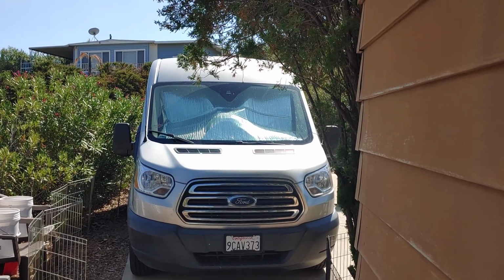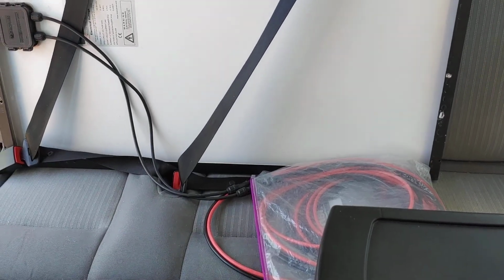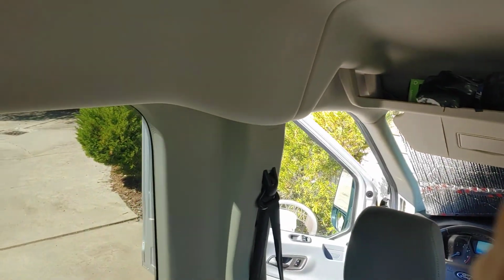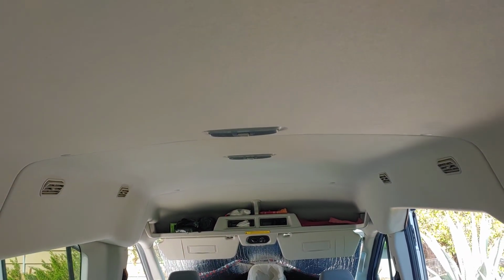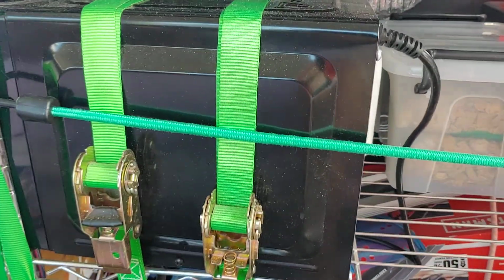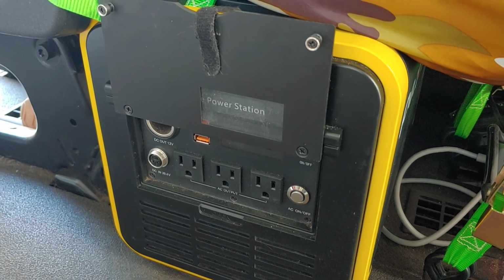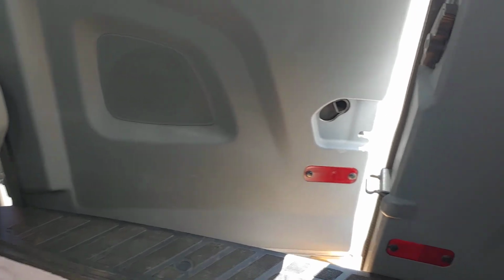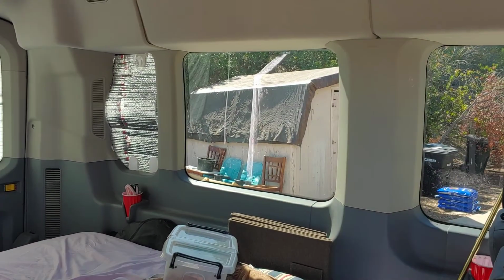Dry Camping 3 Months in a Ford Transit - How Did it Really Go?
Hey Everyone, So glad to see you on this channel, also. I thought I'd give you an overview of how things went, this summer, while dry camping for 3 months. Enjoy!